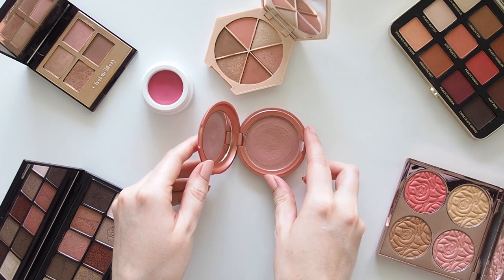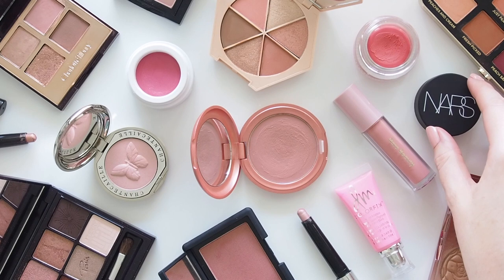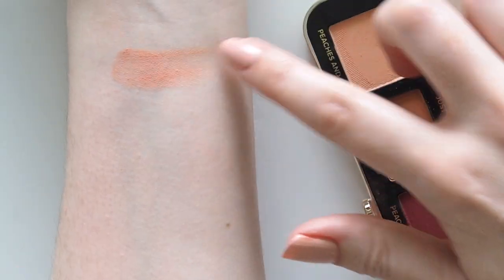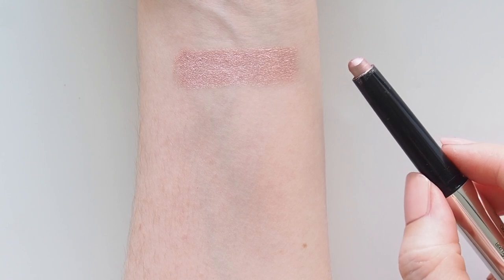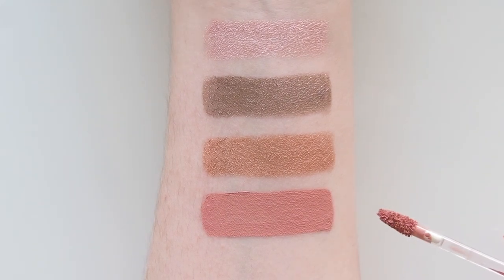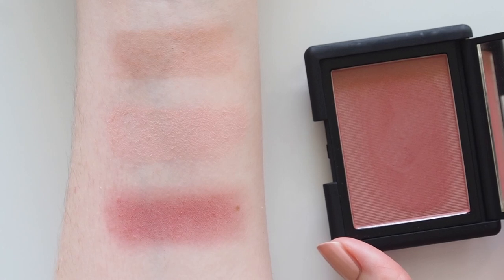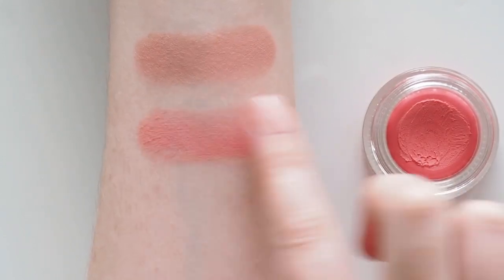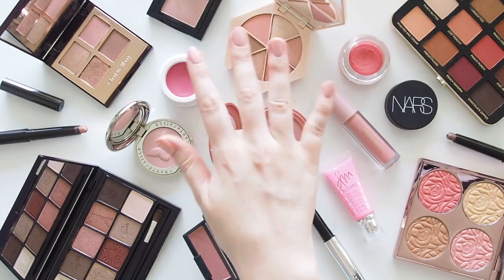Pink Eyeshadow | Rose, Pastel, Bright Tones For A Spring Wash of Colour | AD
Sharing an edit of one of my favourite eyeshadow colours! The world of pink eyeshadow is full of possibilities, from dusty rose and peachy pinks, to soft berries and bubblegum. Here’s a range of palettes, powders, sticks and multitasking picks for a pop of pink. How do you wear this colour?

Matilda x

PALETTES
*BY TERRY V.I.P. Expert Palette, Paris Mon Amour (intl), (Au)

STICKS & LIQUIDS
*BY TERRY Ombre Blackstar, Rose Elixir (intl), (Au)
*BY TERRY Ombre Blackstar, Misty Rock (intl), (Au)

*BY TERRY Brightening CC Palette, Sunny Flash (intl), (Au)